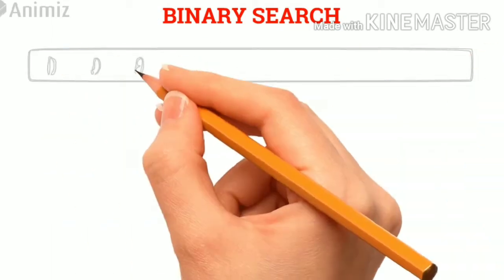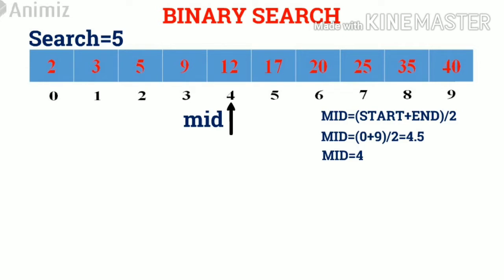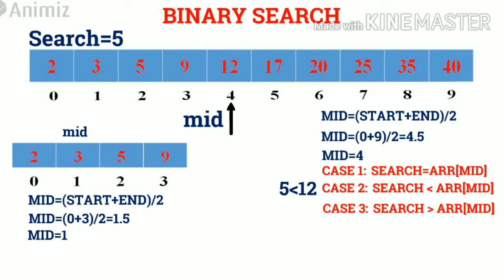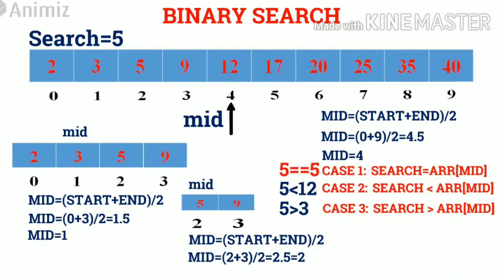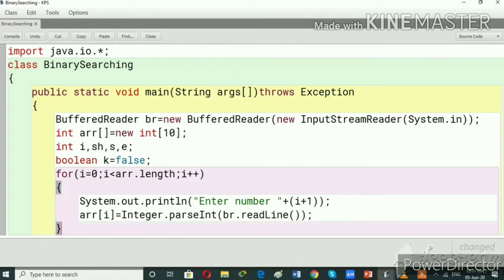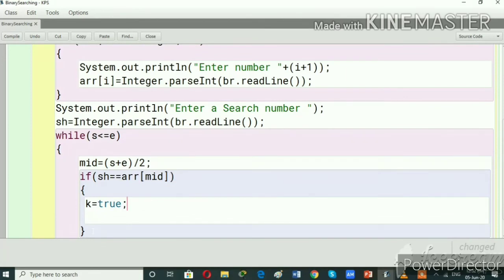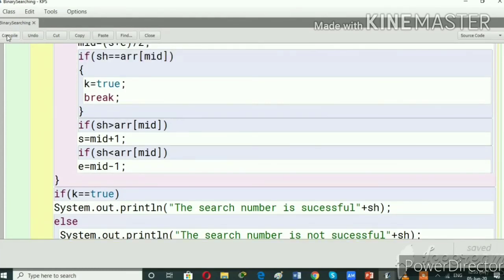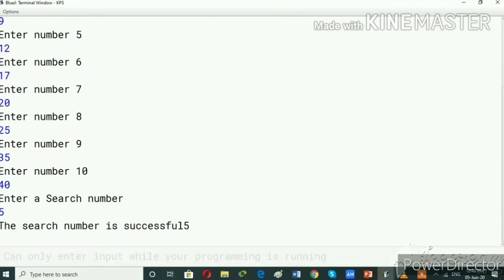Binary Search Program in Java